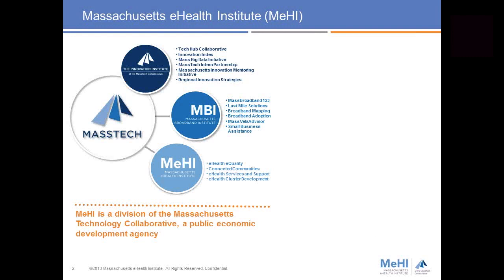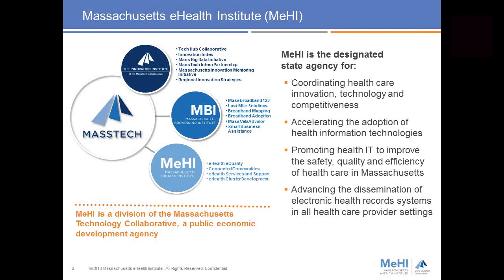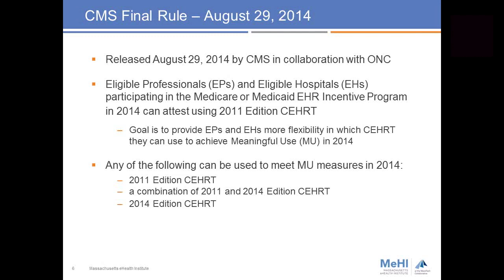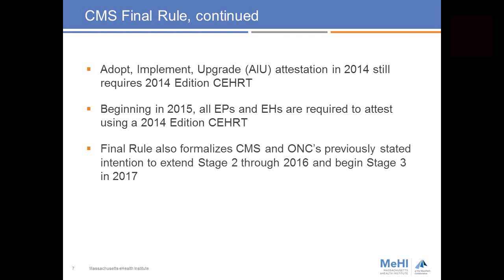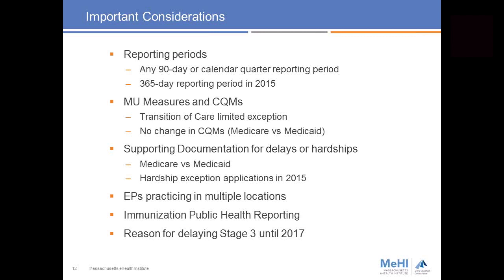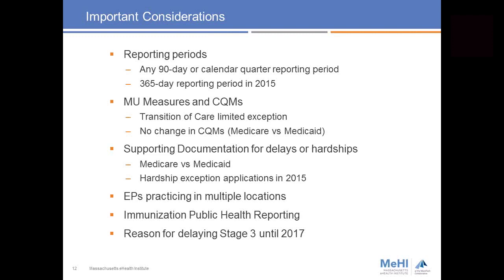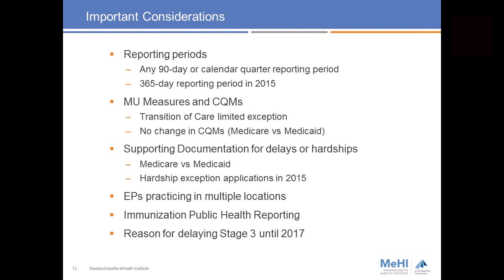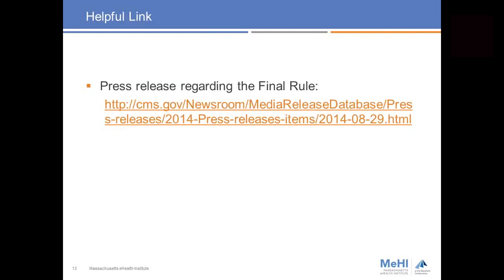CMS Rule Allows Flexibility in Certified EHR Technology for 2014 - MeHI Webinar